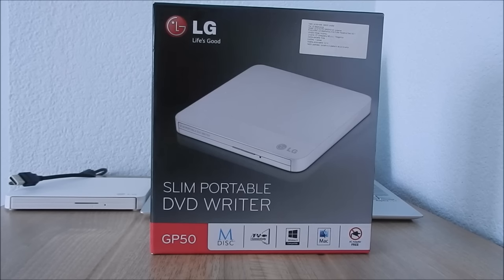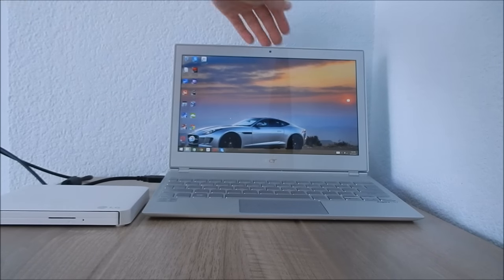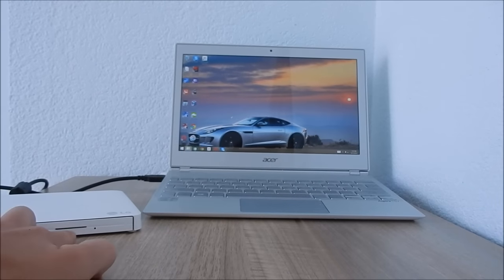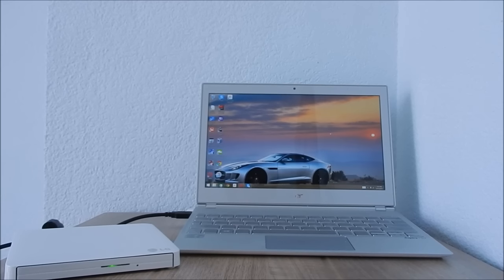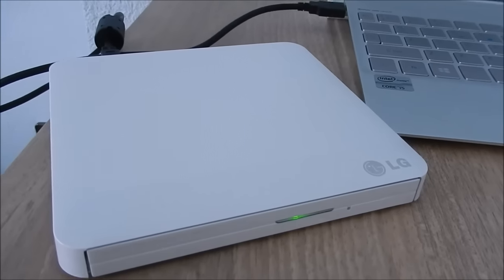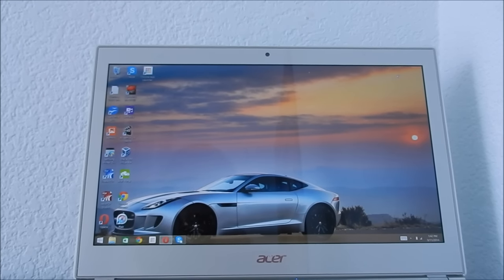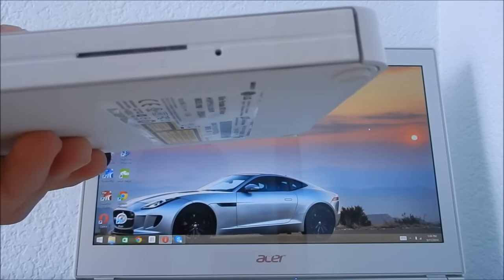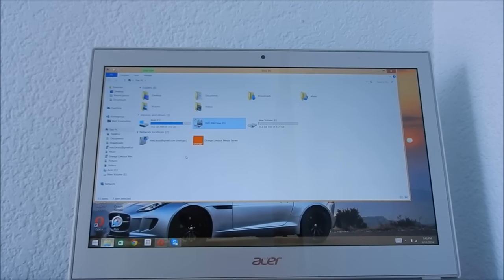How to Install LG Slim Portable DVD Writer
⦿ BEST USB Type-C Portable DVD Writer
⦿ 😱BEST Alternative Portable DVD Writer

Today i am going to show you how to install the LG slim portable dvd writer. If you did not see the unboxing the link is